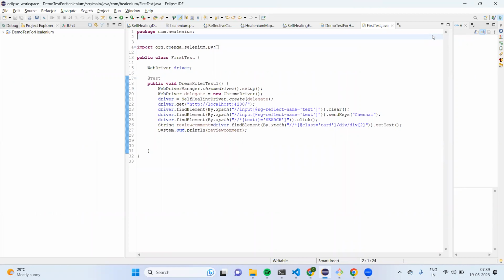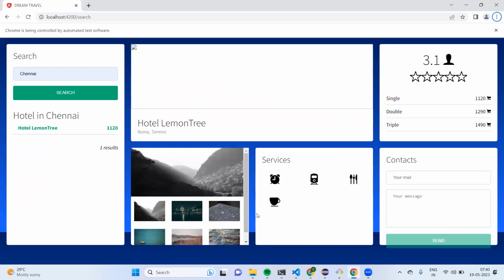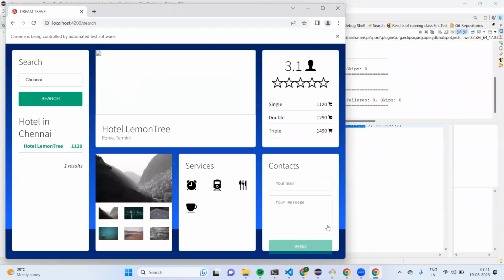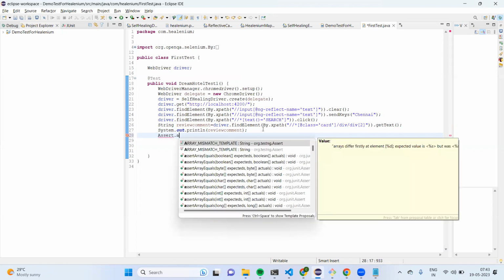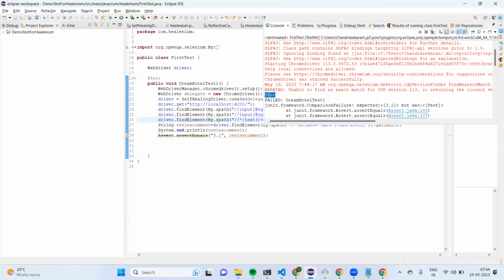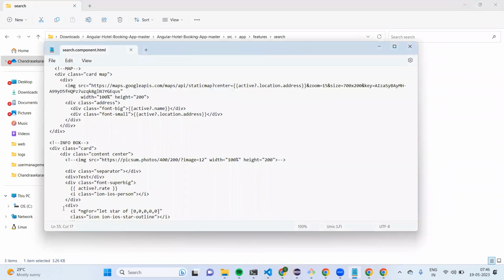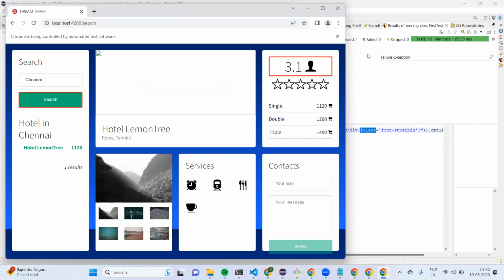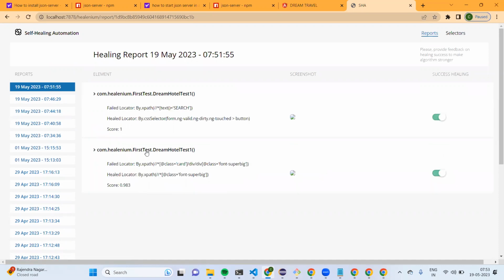How to use locator for Self Healing Automation - Healenium in Selenium Test Case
If u are watching directly this video.. pls see the setup video as well to understand